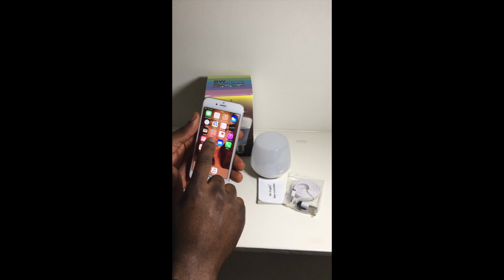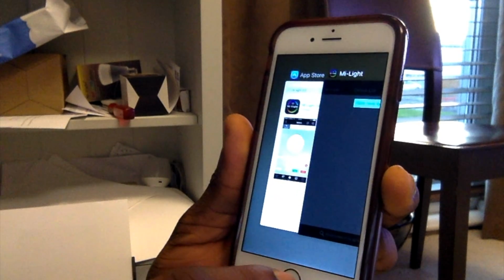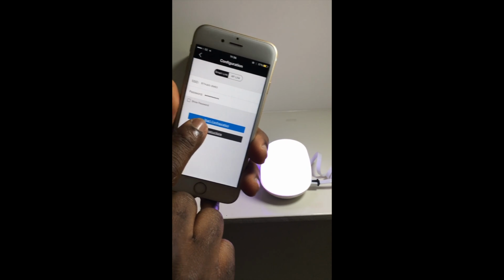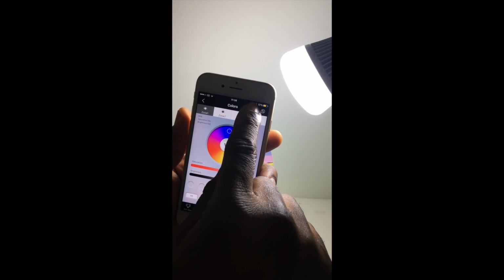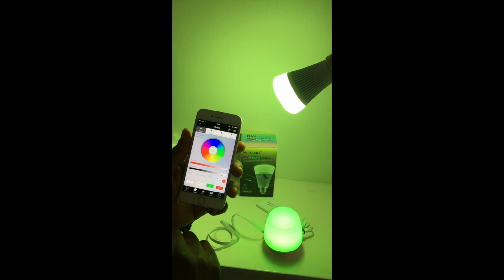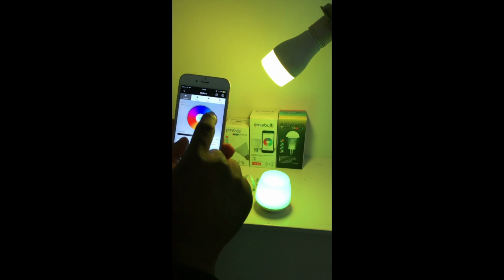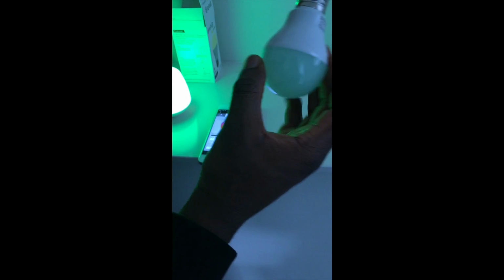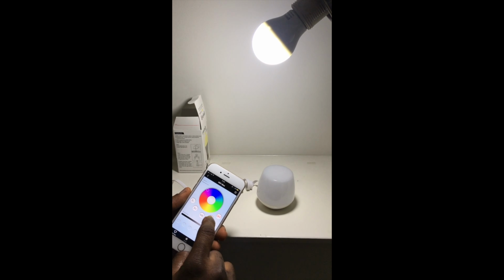Setting Up Milight 3.0 iBox with Milight Bulbs or Easybulbs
This is the full set-up process for the Milight 3.0 iBox with Milight bulbs and Easybulbs.

You will notice that they are 2 different bulbs so they must be set up differently after setting up the iBox.

What differentiates them is the linking/syncing of the bulbs to the App.